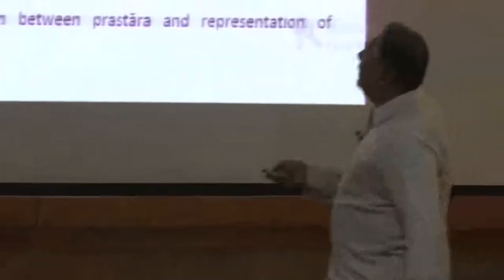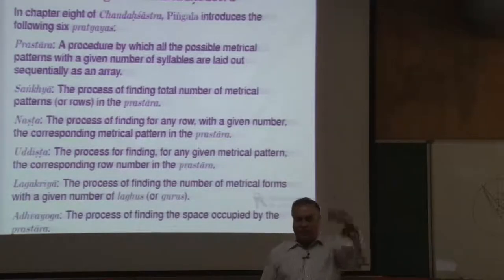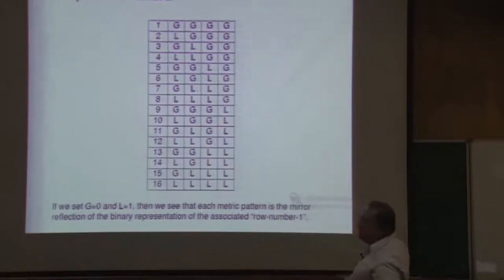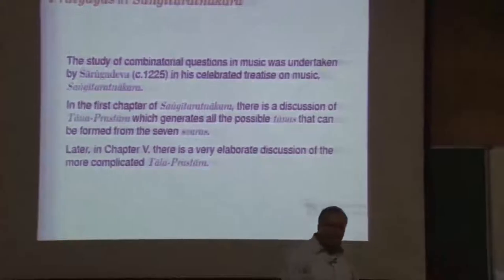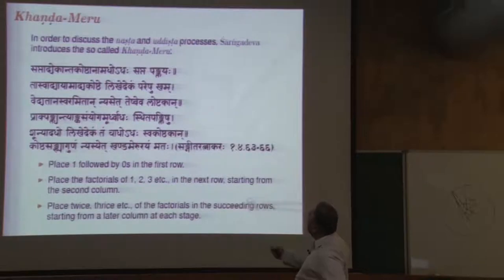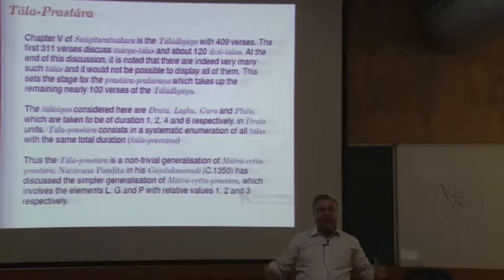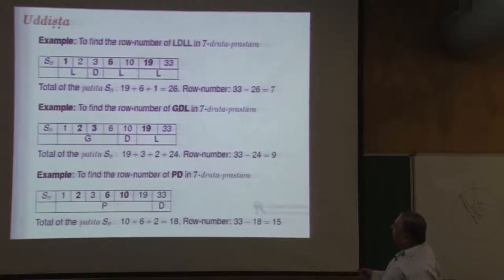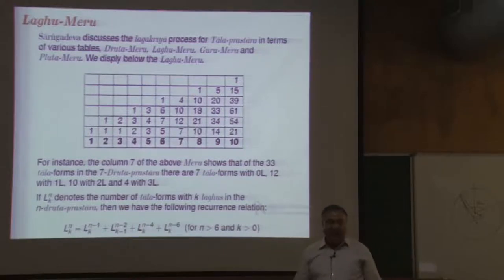Mathematics of Prastaras in Indian Music (Prof. Mandyam Srinivas)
This talk was given as a part of the SandHI Workshop on Mathematics & Astronomy in Ancient India held on 31st October 2014